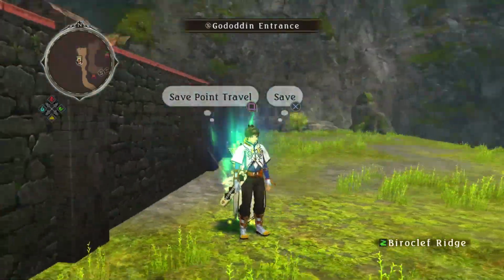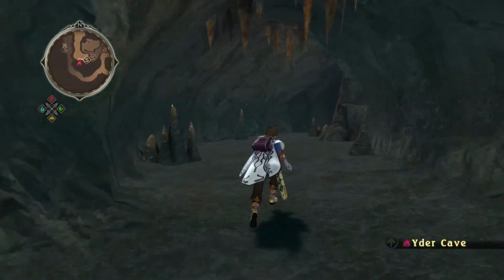Tales of Zestiria Playthrough Ep 48: Yder Cave -Preemptive Looting-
This is my live commentated walkthrough of Tales of Zestiria for the PlayStation 4.